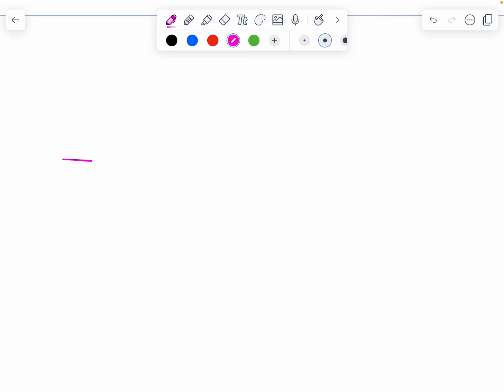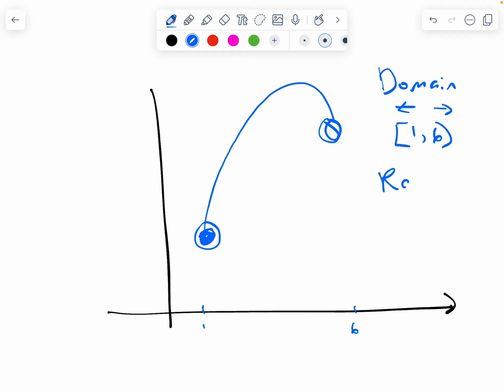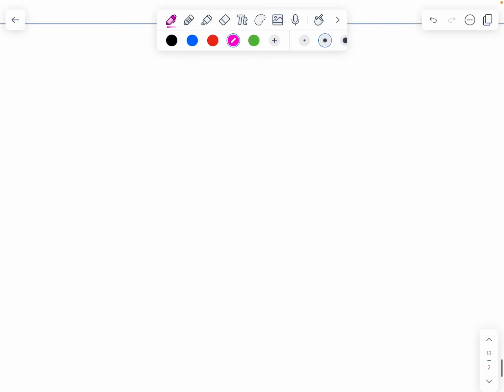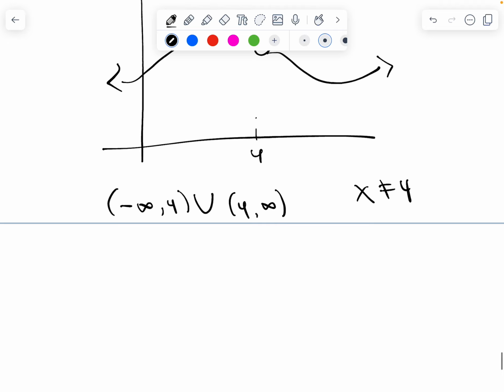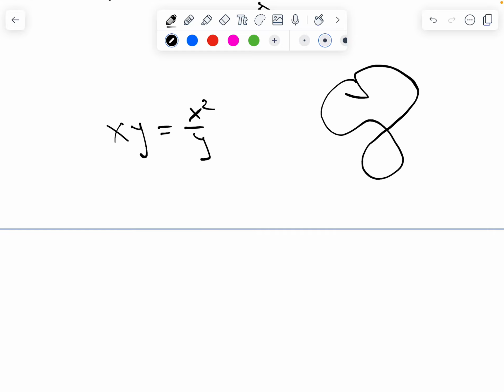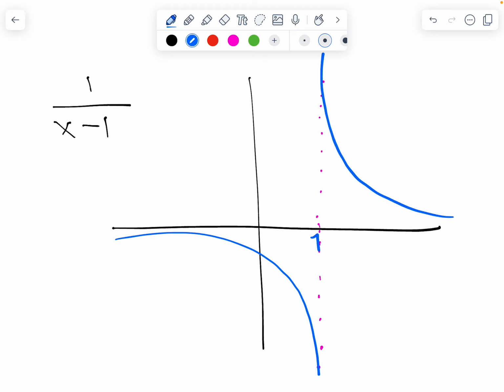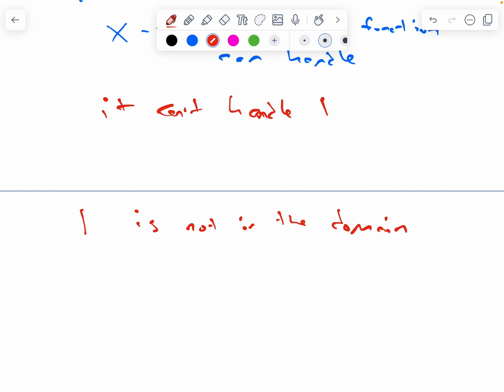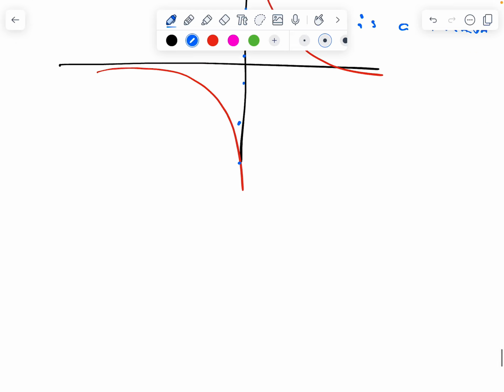Domain and Range (when there are skips and jumps)